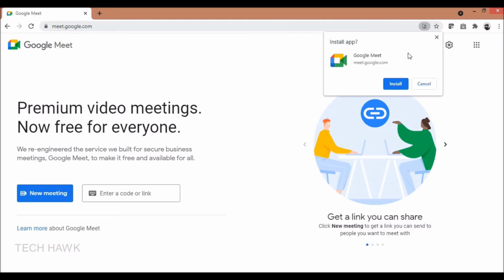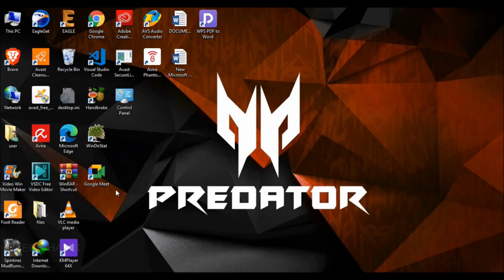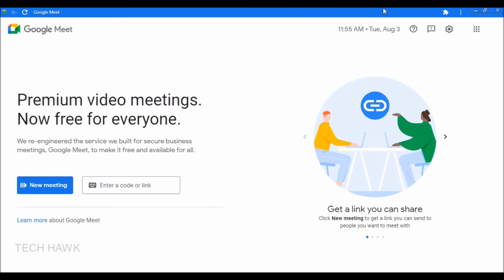How to install Google Meet in your Laptop/Desktop | Google meet new update | 2021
In this video we will see how to install Google meet in a desktop/laptop
Follow the method in the video